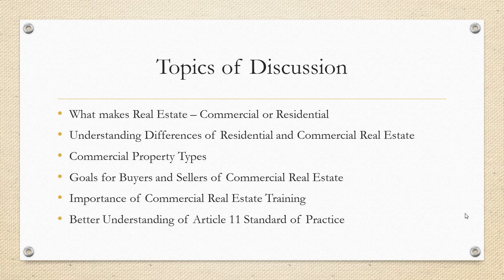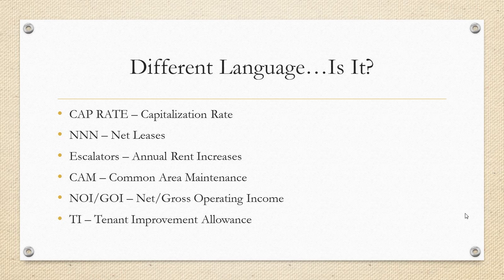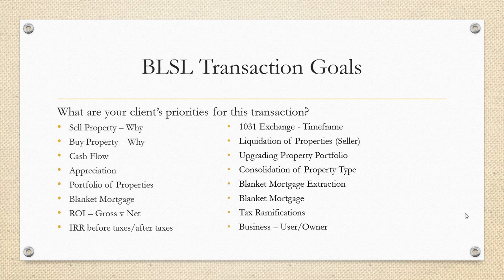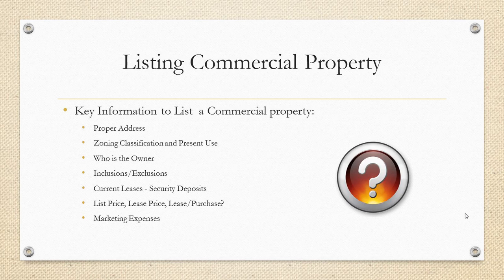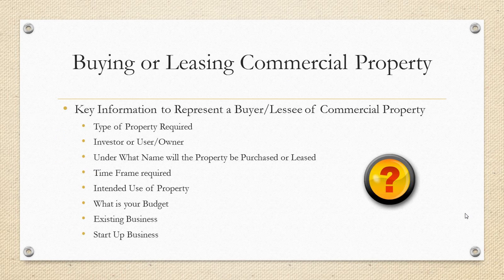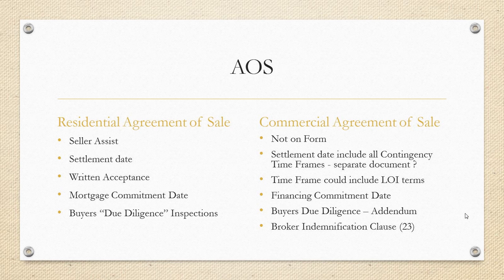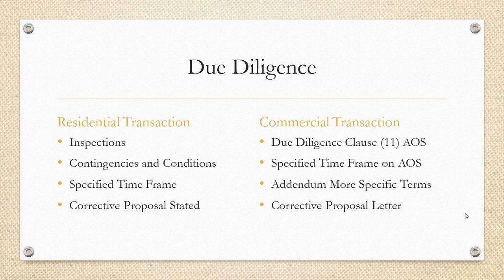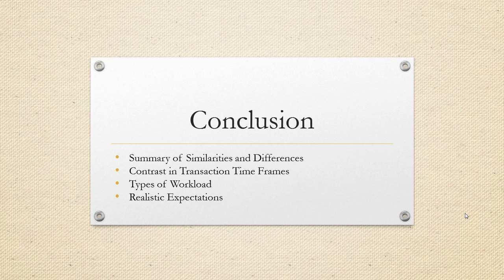SWRA Webinar Series - An Introduction to Commercial Real Estate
SWRA Webinar Series - An Introduction to Commercial Real Estate (Recorded On June 16th 2014)